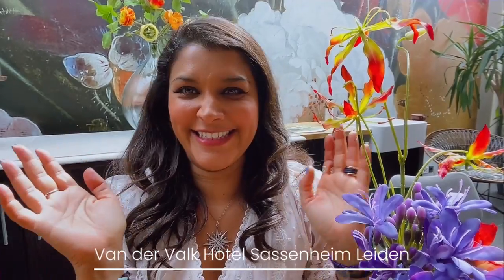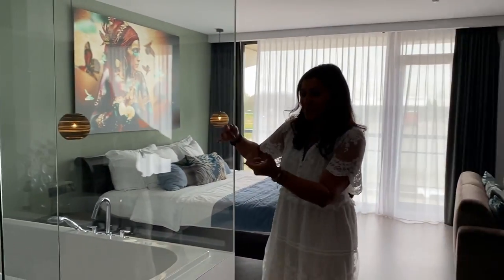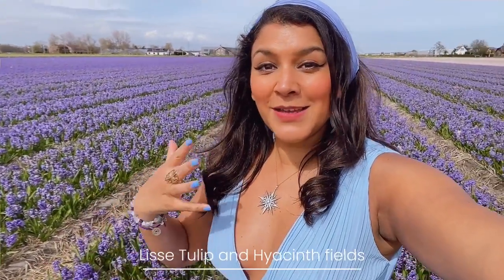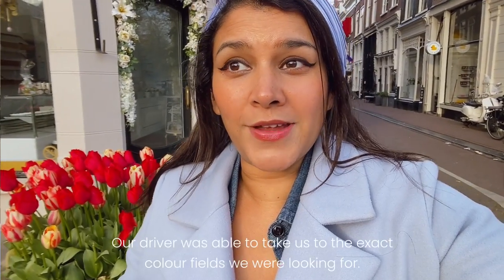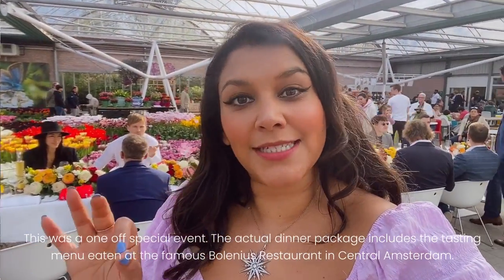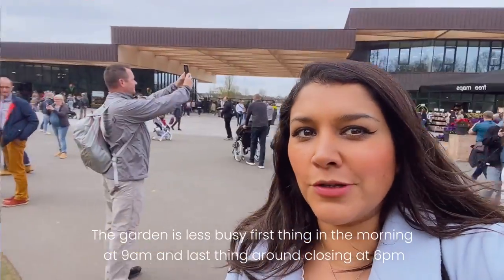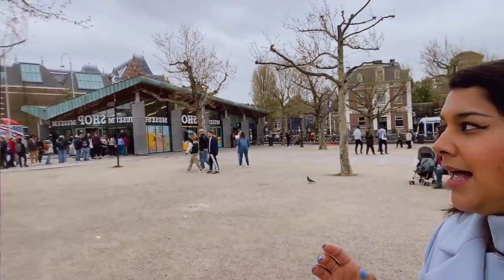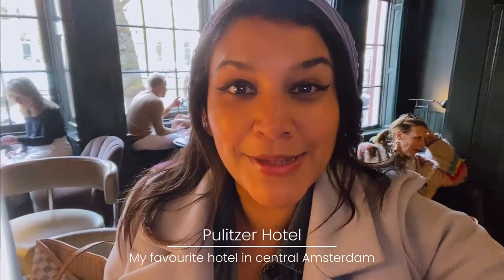TULIPS IN AMSTERDAM - Travel itinerary, where to go & how to get best insta photo shots - tips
Hey guys,
I went to Amsterdam in search of Tulips and here’s the itinerary and hints and tips on how to get the perfect insta shot while you’re in the tulip fields.

Keep watching to for where and when to visit, how to find the right colour fields, where the fields are located as well as a mini Amsterdam central itinerary.

Come and join me on my long weekend in Amsterdam, Lisse and Keukenhof Gardens.
Bon voyage
Bonnie x